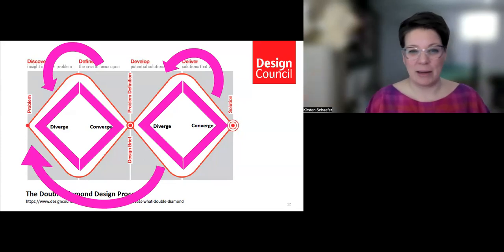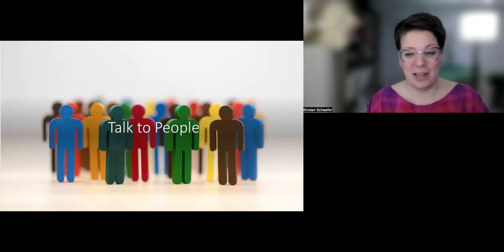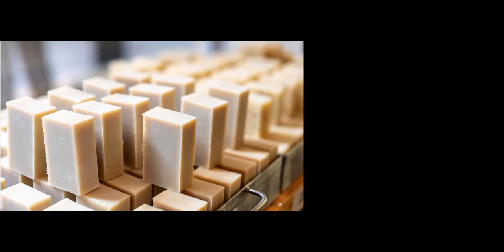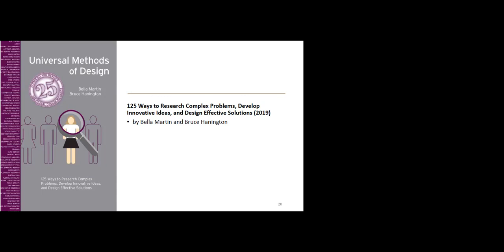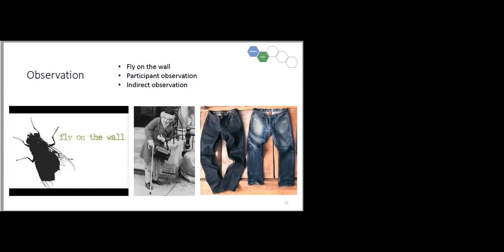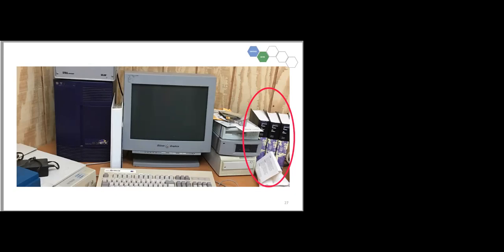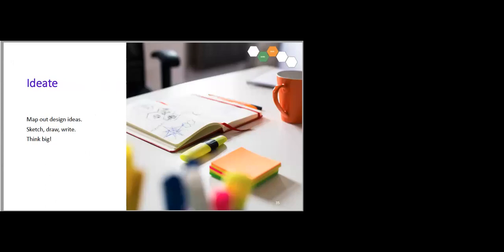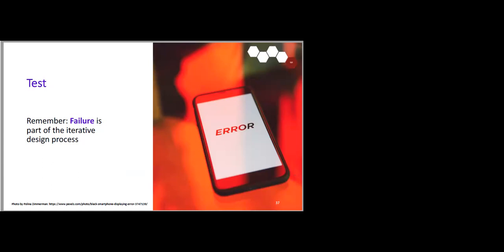Using design thinking to create better solutions - part 2